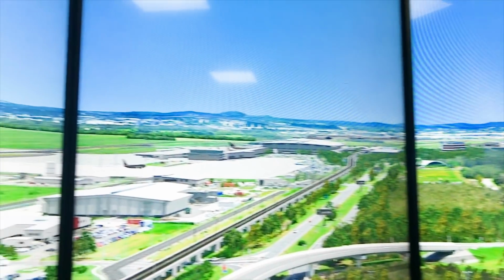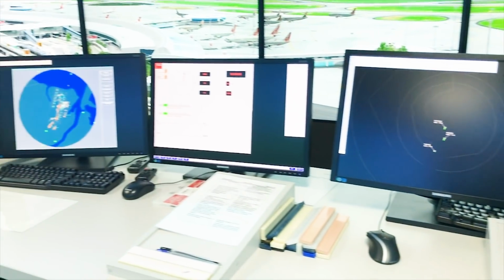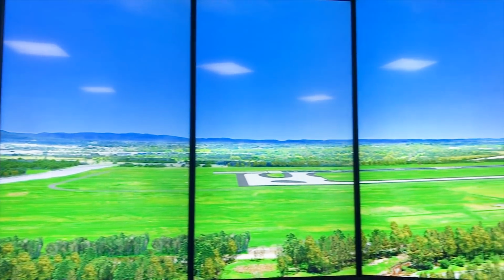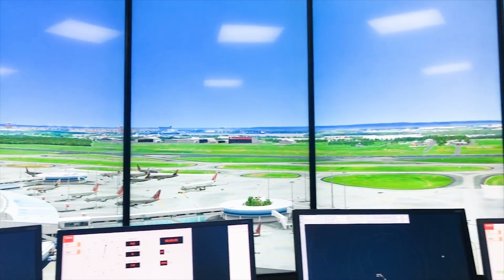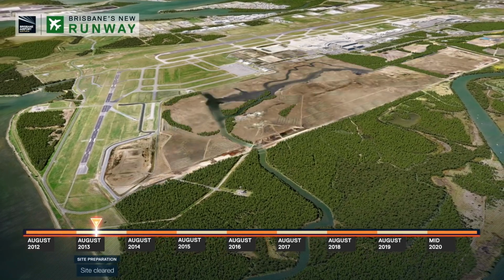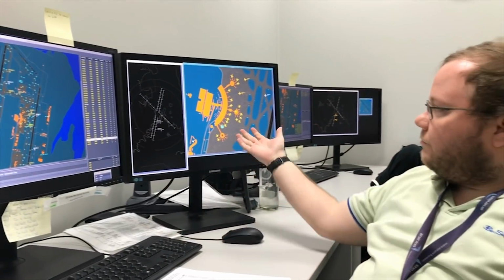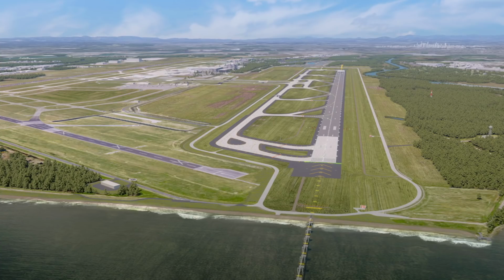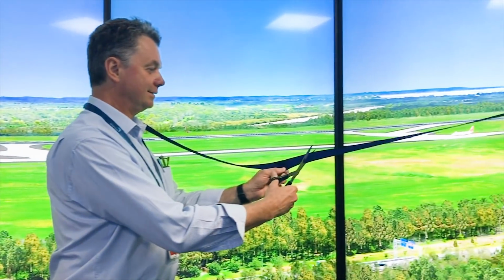360-Degree Control Tower Simulator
With Brisbane’s parallel runway on track to open in 2020, Airservices Australia has launched its brand new 360-Degree Control Tower Simulator (CTS).